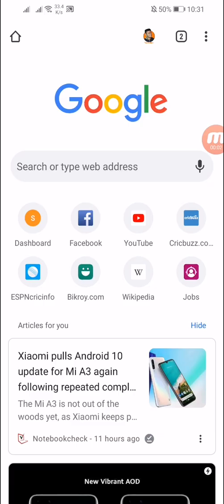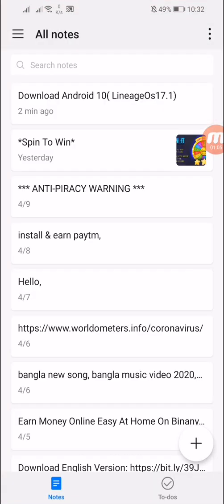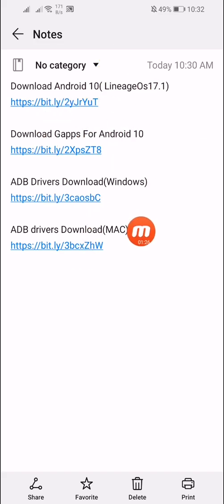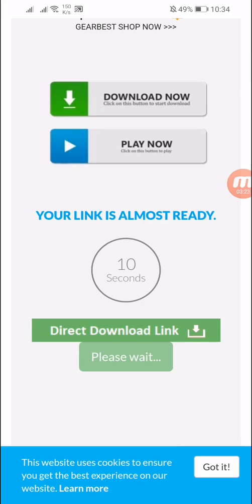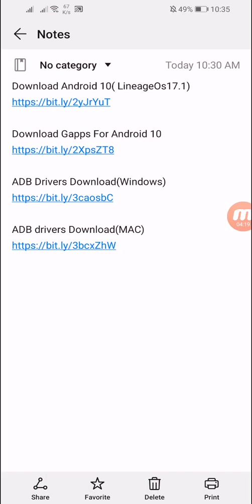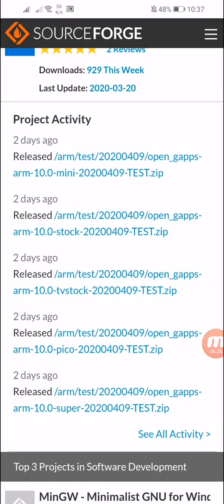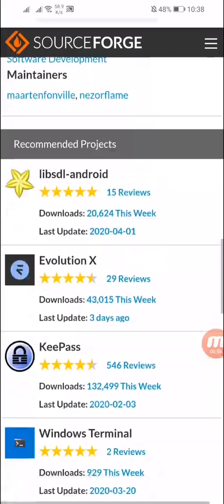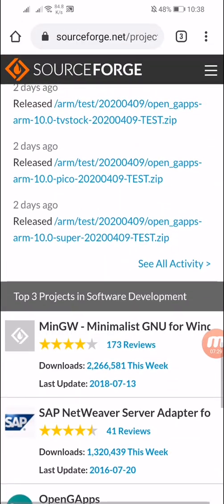Update Huawei Y9 2019 To Android 10 April 2020 Update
How To Install ADB Drivers?

How To Install Android For Huawei Manually?

Many people have died for the corona virus.we want you to not suffer any harm.So,Be aware and stay at HOME

*** ANTI-PIRACY WARNING *** This content is Copyright to Tanvir Evan YouTube Channel ! Legal action will be taken against those who violate the copyright of the following material presented!